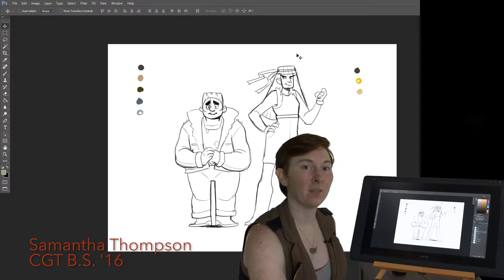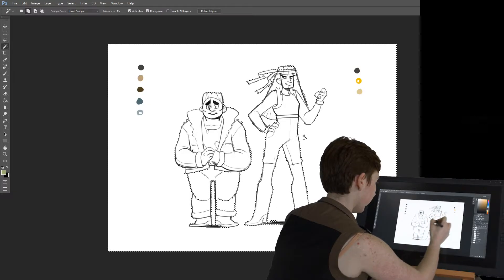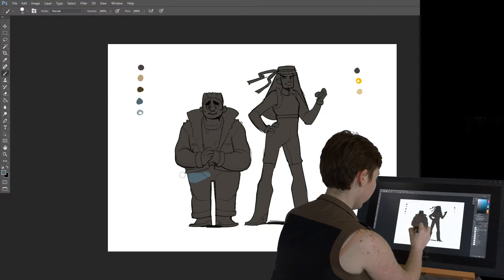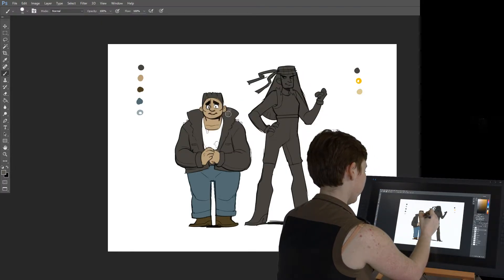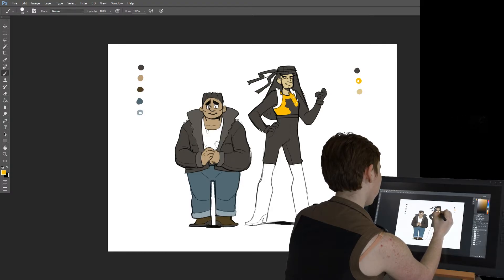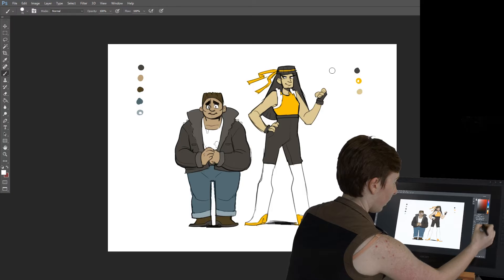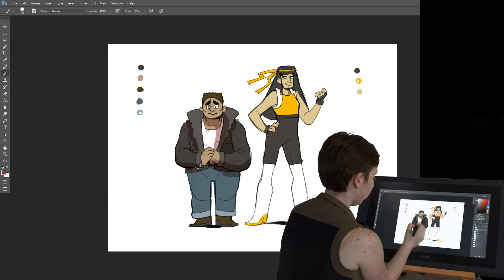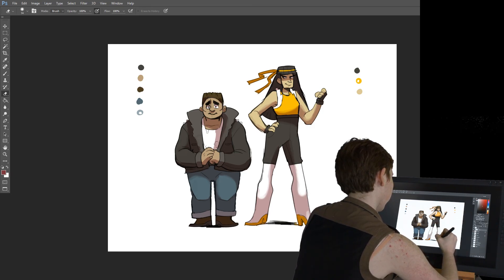04 Character coloring